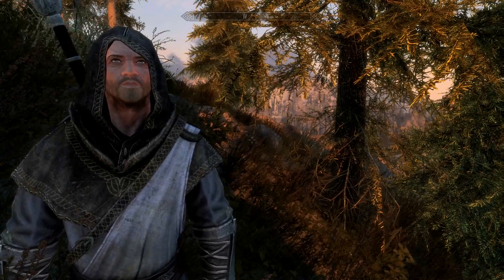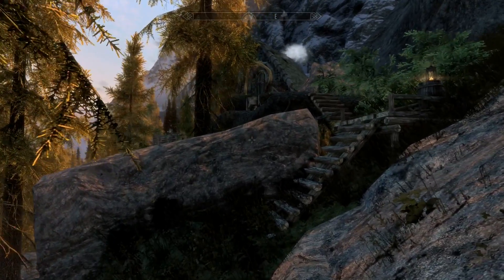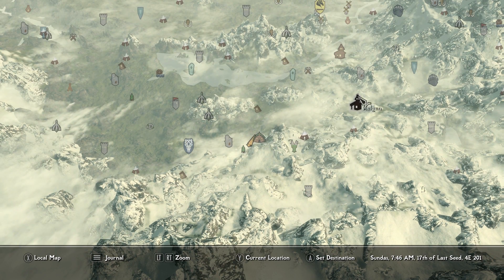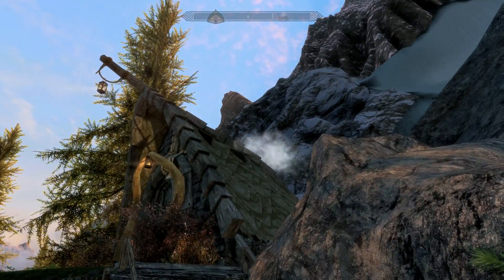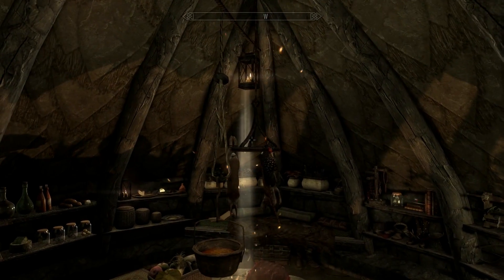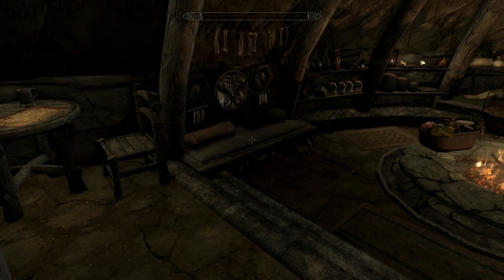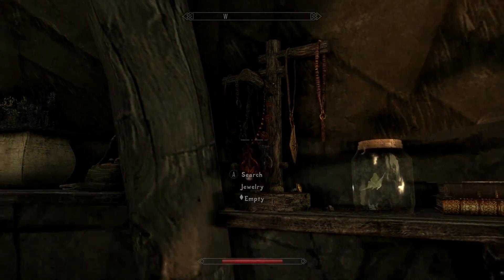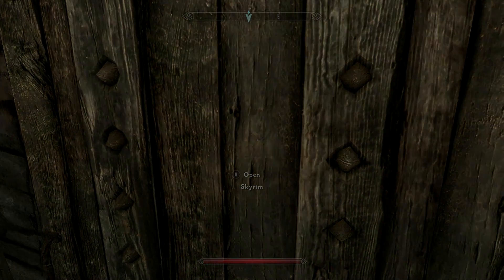ORC HUT: Player Home!!- Xbox Modded Skyrim Mod Showcase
Thursday: 4PM EST VIDEO

Saturday-Sunday: 12PM AND 2 PM EST VIDEO

***Come and Join me on Discord!!

Majestic Mountains
Divine Texture Pack- Trees
Divine SMIM
Divine Embers
ETD
Skyland 2k
Master of destruction
Lanterns of Skyrim- Special Edition
Ebongrove
Largashbur Wise Woman's Hut
Balruhn
Orc Hut
Cheat Room
Complete Smithing
Kynreeve Armor
Obsidian Weather and Seasons
Dynamic Camera
Free Camera
Coins/Lockpicks Glow
Indrik